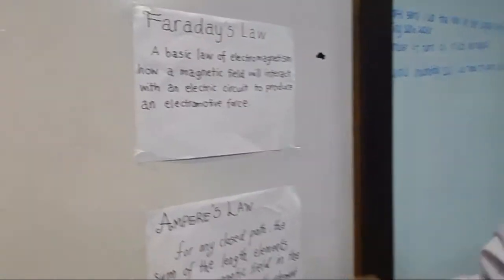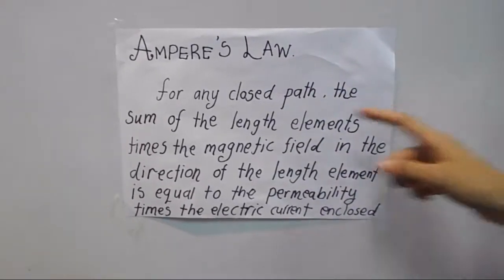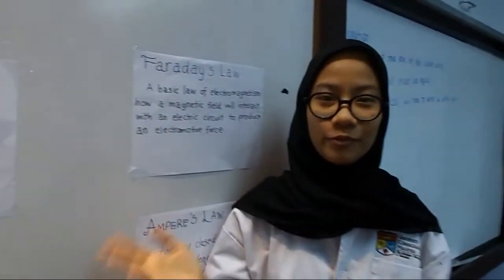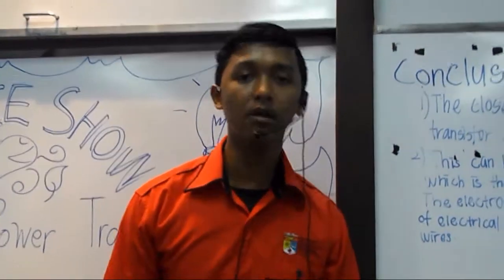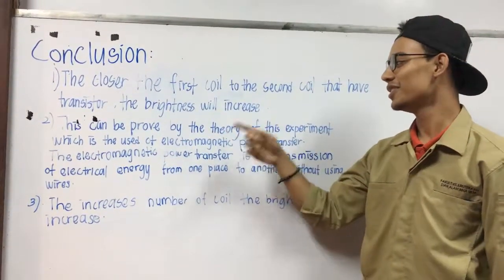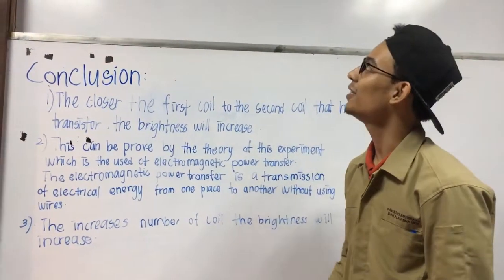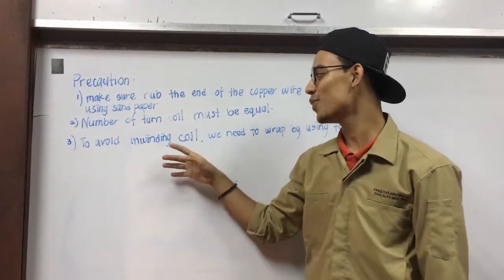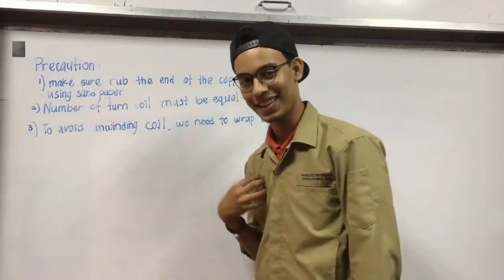KKKL2133 MEDAN DAN GELOMBANG ELEKTROMAGNET